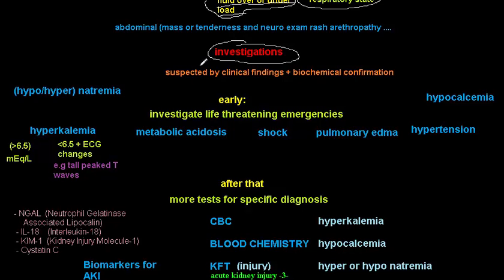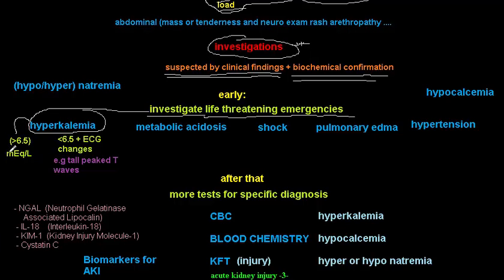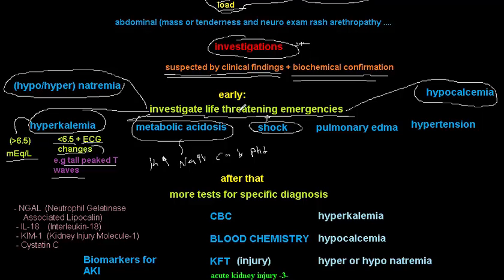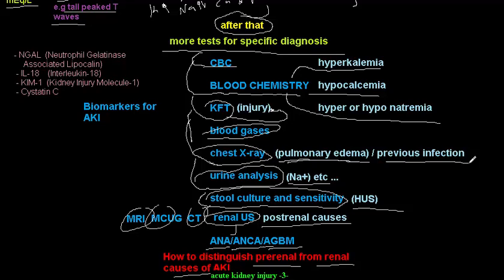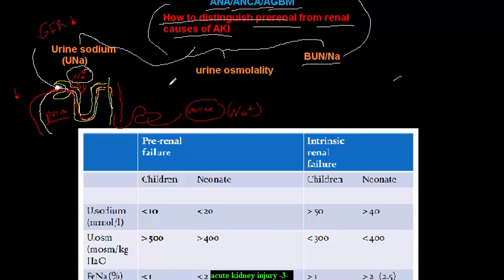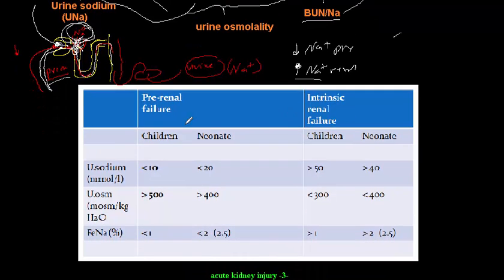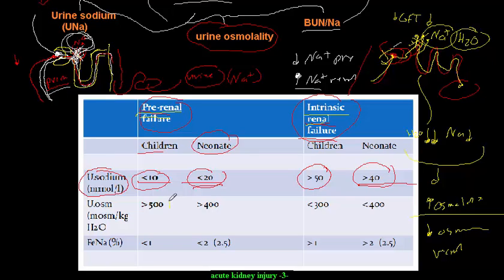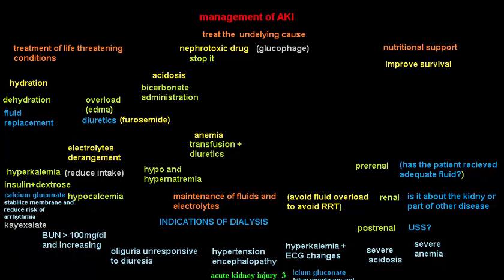acute kidney injury -3- (invetigations and differentiation between prerenal and renal)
invetigations and differentiation between prerenal and renal)